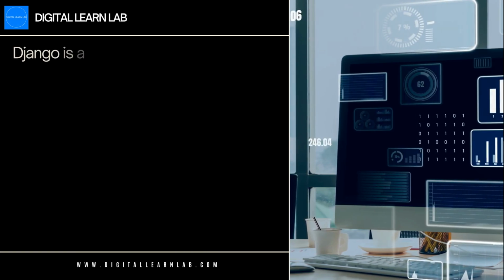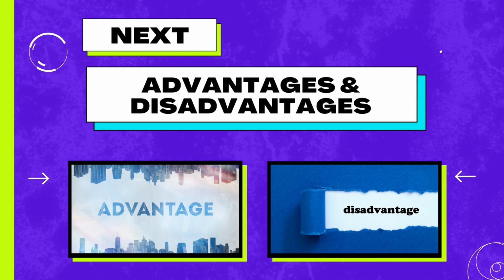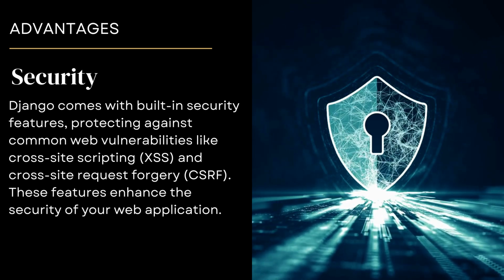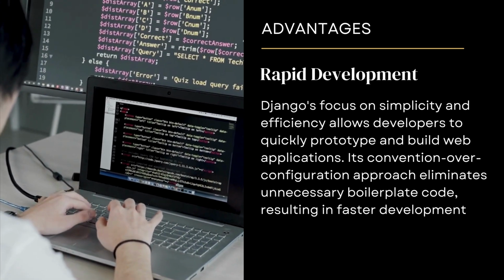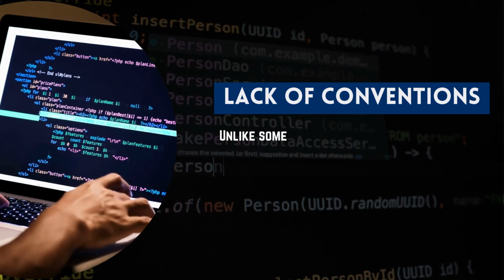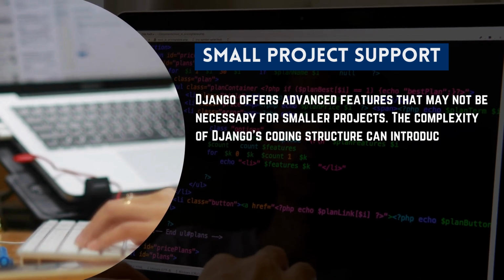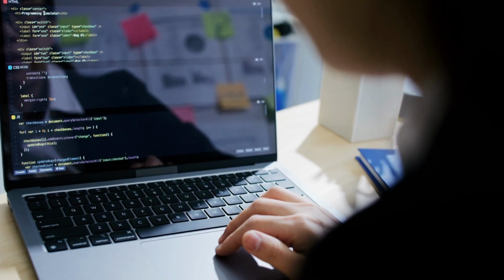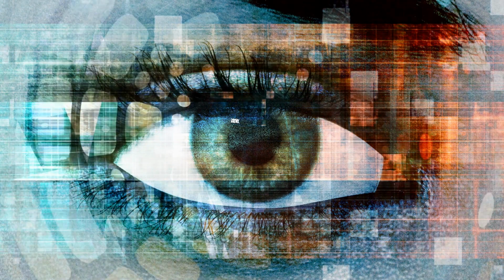Django: Why Choose Django ? ! Future good or bad ! Salary Good or Bad - Django Problems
Welcome to our Django tutorial series! In this video, we provide a comprehensive overview of the Django framework, discussing its advantages, disadvantages, companies utilizing Django, the future prospects of Django, and the salary prospects for Django developers.

Django, a high-level web framework, empowers developers to efficiently build web applications using the Python programming language. It follows the Model-View-Controller (MVC) architectural pattern and emphasizes the "Don't Repeat Yourself" (DRY) principle, promoting code reusability and simplicity.

One of Django's primary advantages is its efficiency. It offers pre-built components, libraries, and tools that expedite the development process, saving valuable time for developers. Furthermore, Django provides a structured approach to development, enforcing best practices and design patterns, resulting in well-organized and maintainable codebases. The framework also prioritizes security, offering built-in features that protect against common web vulnerabilities like cross-site scripting (XSS) and cross-site request forgery (CSRF). Additionally, Django's "batteries included" philosophy equips developers with a rich set of built-in features and libraries, eliminating the need for external dependencies and simplifying the development process. Moreover, Django's convention-over-configuration approach facilitates rapid development, allowing developers to quickly prototype and build web applications. The framework boasts a large and active community, providing extensive resources, tutorials, and packages, fostering collaboration and making problem-solving easier.

Despite its numerous advantages, Django does have some drawbacks. The learning curve can be steep for developers unfamiliar with Python, as Django is built using this programming language. Handling multiple requests simultaneously may pose challenges for Django, as it is primarily designed for individual processes. Additionally, Django lacks strict conventions or rules to follow, which can make it challenging to match components and may impact the speed of application development. While Django is highly capable of handling large and scalable projects, its advanced features may not be necessary for smaller projects, potentially introducing unnecessary complexity and processing time. Another potential hurdle lies in the complex URL routing process, which requires specifying routing for each view using regular expressions (regex), resulting in lengthy and intricate URL structures.

Many renowned companies rely on Django for their web applications. Examples include Instagram, Spotify, Pinterest, NASA, and Eventbrite. These companies leverage Django's robustness and scalability to deliver high-quality web applications.

The future of Django appears promising. With over a decade of existence, Django continues to grow in popularity and adoption. The active maintenance and updates by the Django community ensure its compatibility with new Python versions and align with current web development trends. Django's versatility, scalability, and focus on developer productivity position it favorably for the future of web development.

Regarding salaries, the compensation for Django developers can vary based on factors such as experience, location, and job market conditions. In the United States, for instance, Django developers can expect a salary range of $90,000 to $125,000 per year.

We appreciate your participation in this Django tutorial and hope you found the information provided valuable.

Thank you for joining us today, and we look forward to supporting you in your Django journey.